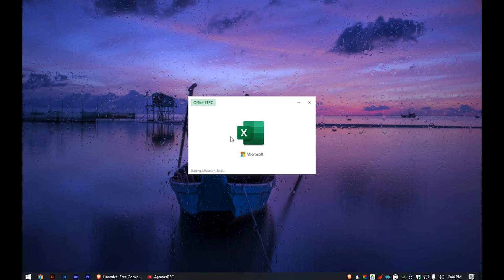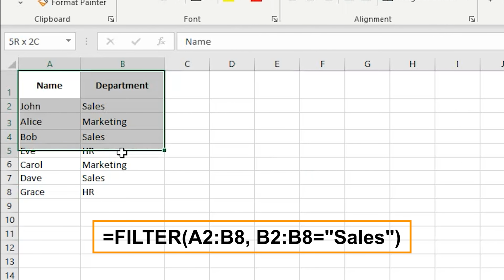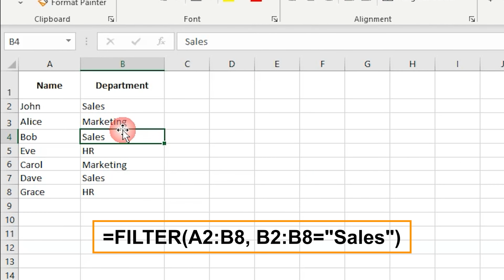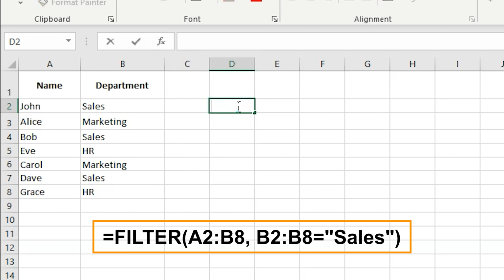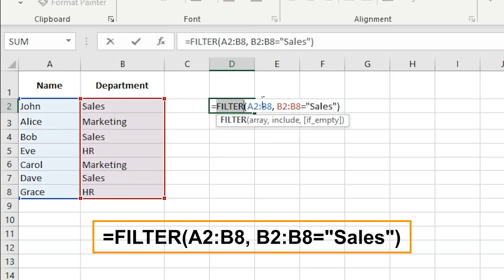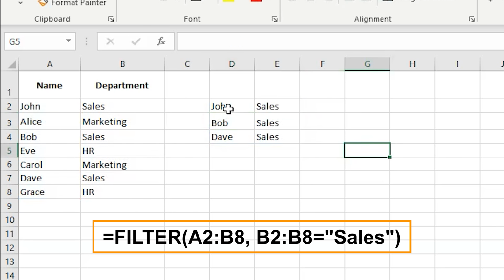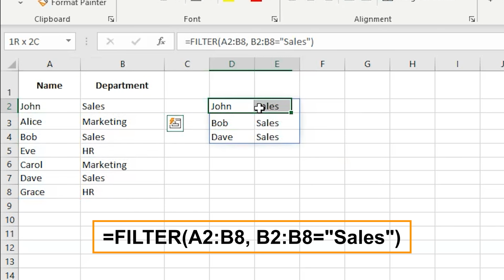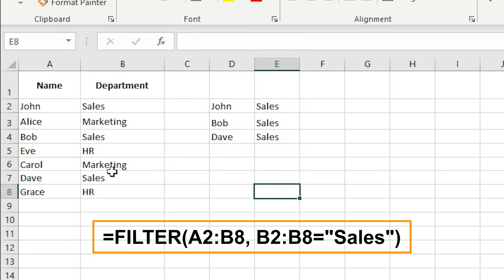How to filter data in Microsoft Excel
Excel allows us to filter data with a dedicated tool. We can even access it with an Excel shortcut. However, if we have to use the filtered data for further processing, it is not of much help.

This is where Excel FILTER Function helps us in writing Excel formulas that can get us filtered lists or filtered data. Excel filter function makes the whole process extremely easy as this function is an array function and data will simply spill over to cells to accommodate all the matching results.

In this tutorial, we are learning how to use Excel FILTER Function with an example to get dynamic filtered lists in Excel.